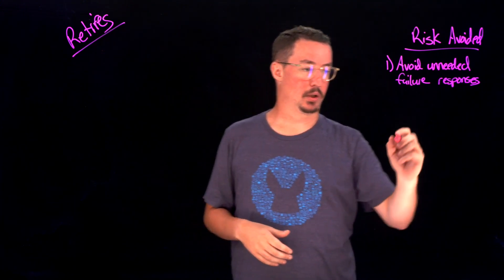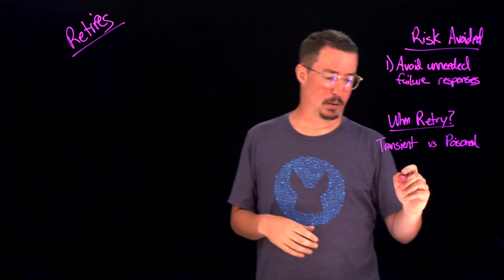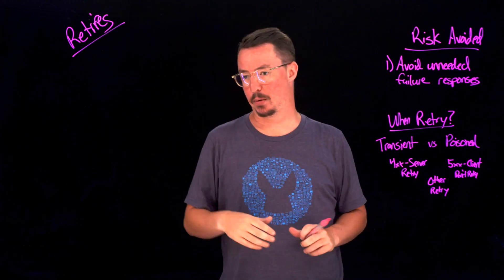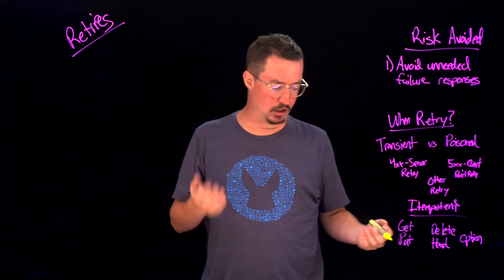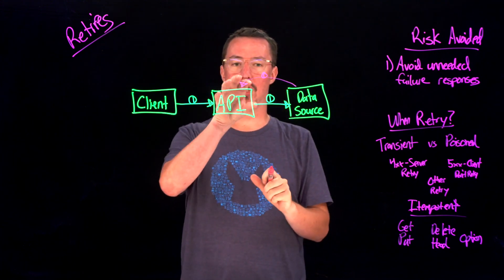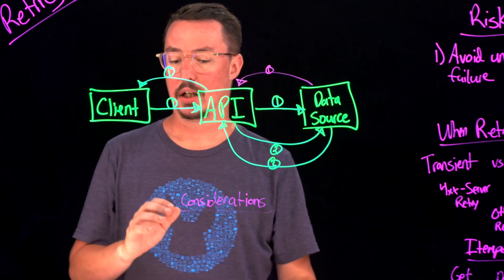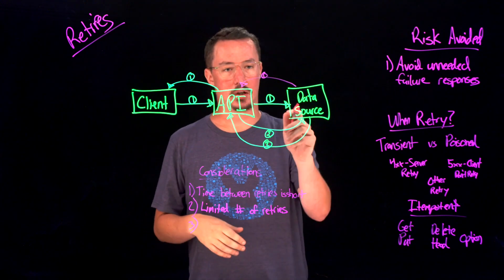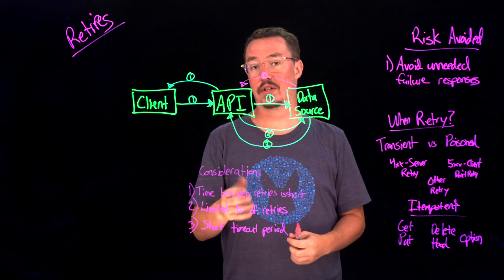Fault Tolerant APIs: Retry implementation explained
This video discusses retrying invocations of dependent APIs to increase the fault tolerance of an an API implementation. To dive deeper into the topic, MuleSoft Training recommends you check out the Application Networks course or the article entitled, "4 simple steps to improve your application network’s fault-tolerance"